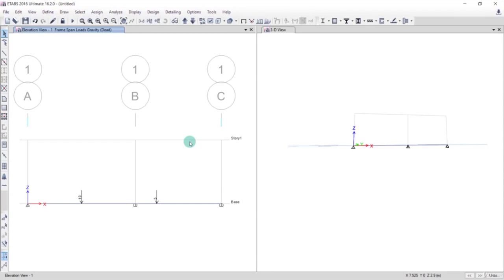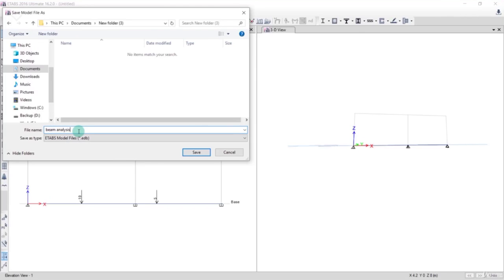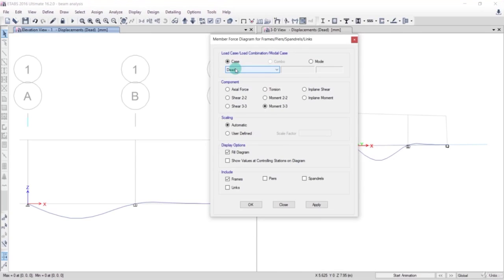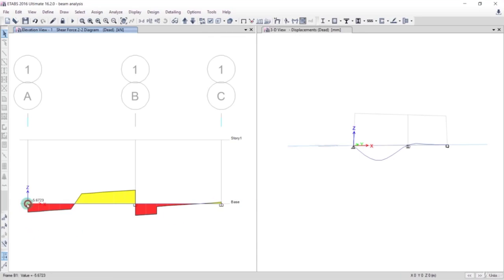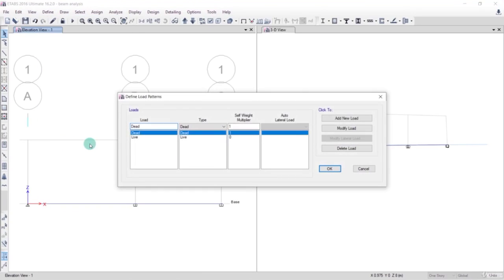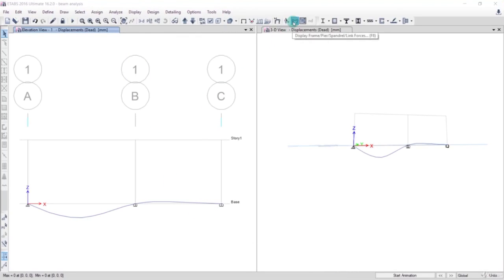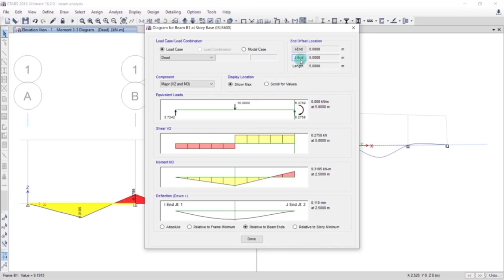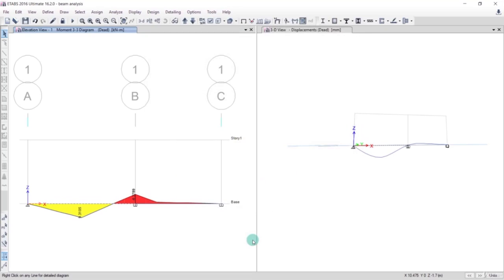4. Analysis of the beam